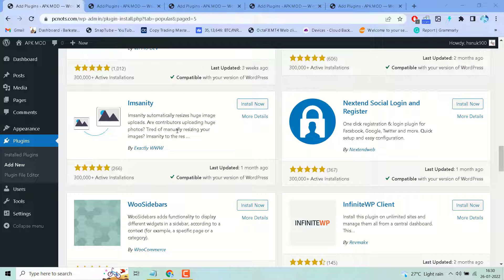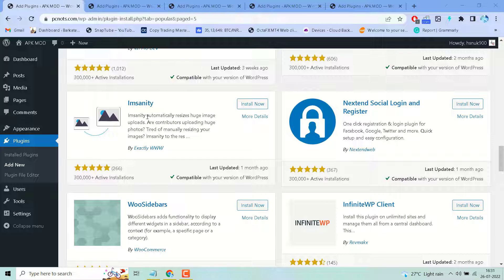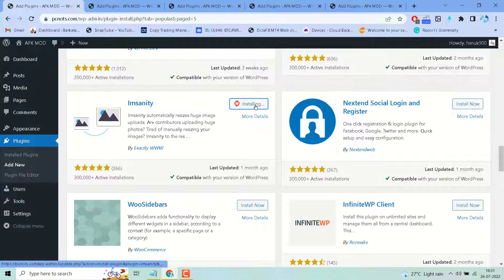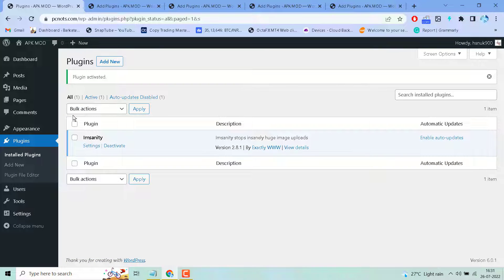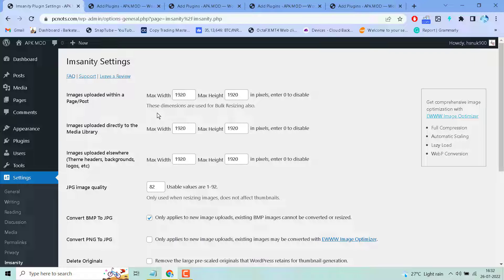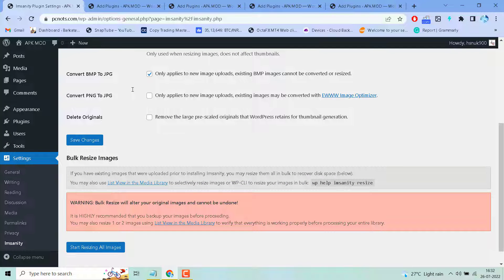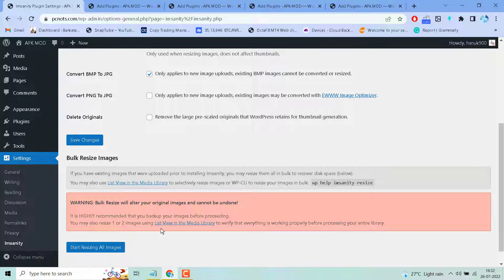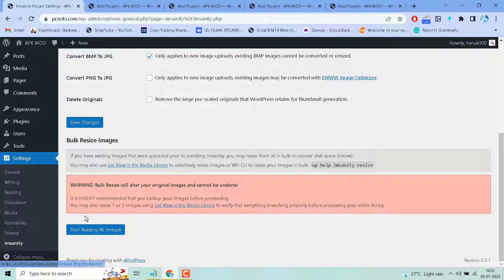How to Automatically Resize Images in WordPress when Uploading